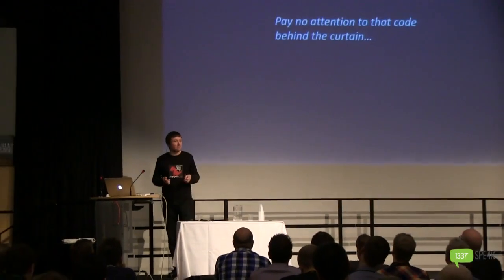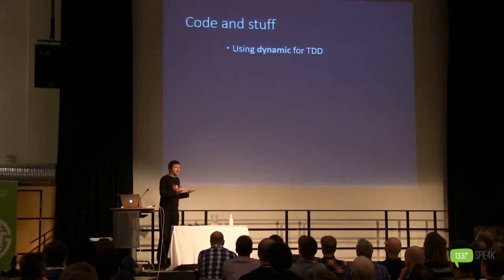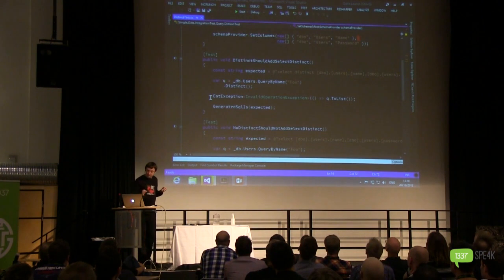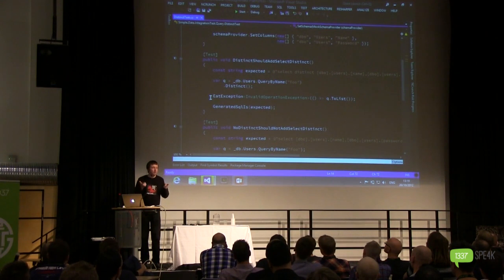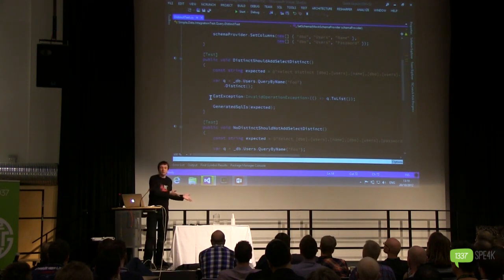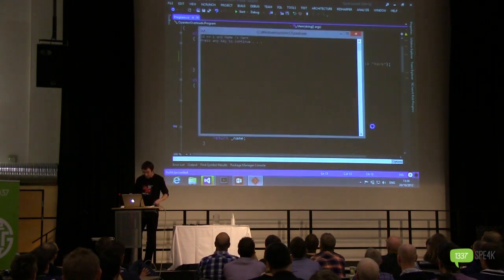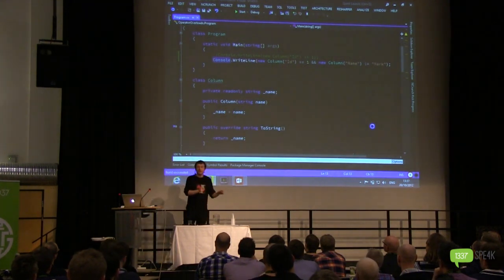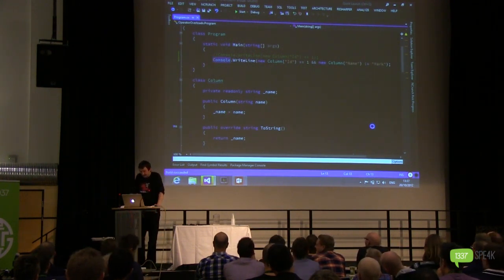Mark Rendle – Hidden Complexity: Inside Simple Data and Simple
Step into the intriguing exploration with Mark Rendle as he unveils the hidden complexities residing within seemingly simple data and straightforward operations. Unearth the layers and nuances that often go unnoticed, yet play a pivotal role in system performance and reliability.
To dive deeper into the subject and gather more insights, turn your attention to tretton37.com.